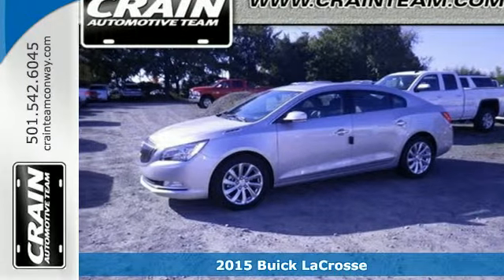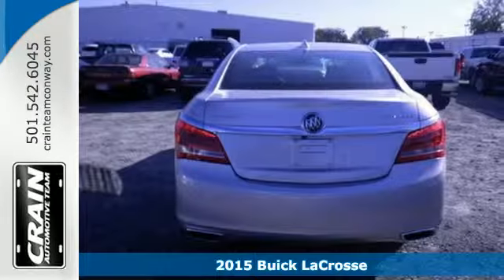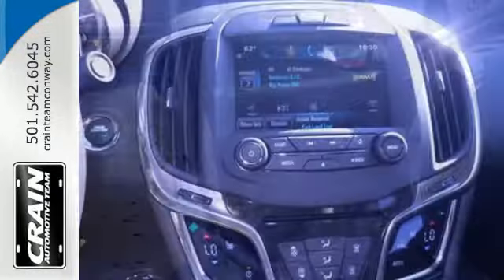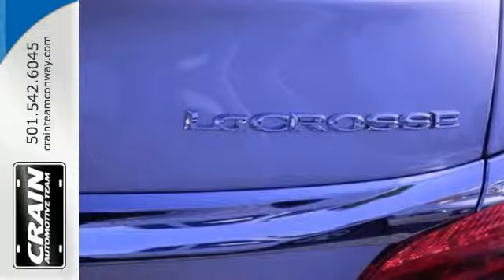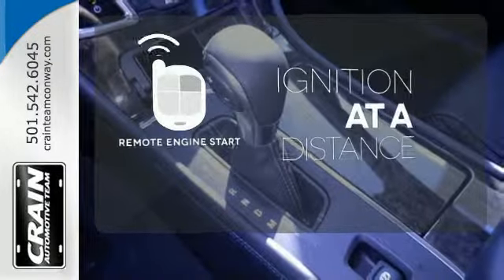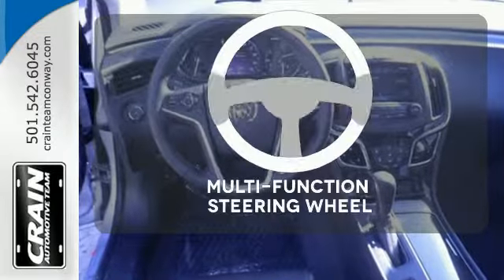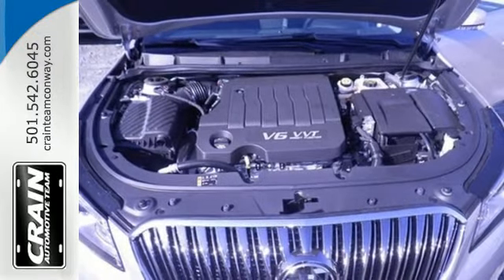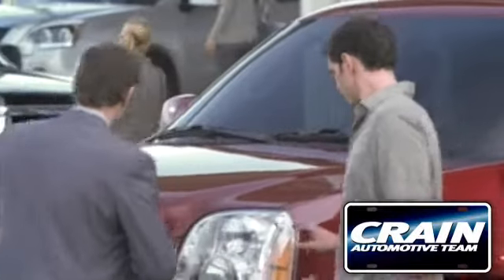2015 Buick LaCrosse Conway AR Little Rock, AR 5BC5568 - SOLD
Year: 2015
Make: Buick
Model: LaCrosse
Trim: LEATHER PKG
Engine: 3.6L V6 Cylinder Engine
Transmission: Automatic
Color: Quicksilver Metallic
Interior: Ebony
Stock #: 5BC5568
VIN: 1G4GB5G35FF203554
This 2015 Buick LaCrosse Leather is proudly offered by Crain Buick This Buick includes: EXPERIENCE BUICK PACKAGE Navigation System AM/FM Stereo MP3 Player CD Player Bluetooth Connection Premium Sound System Auxiliary Audio Input LICENSE PLATE BRACKET, FRONT EMISSIONS, FEDERAL REQUIREMENTS TRANSMISSION, 6-SPEED AUTOMATIC, ELECTRONICALLY CONTROLLED WITH OVERDRIVE Transmission w/Dual Shift Mode A/T 6-Speed A/T SUNROOF, POWER, OVERSIZED Sun/Moon Roof Sun/Moonroof ENGINE, 3.6L SIDI DOHC V6 VVT Aluminum Wheels Gasoline Fuel V6 Cylinder Engine *Note - For third party subscriptions or services, please contact the dealer for more information.* Save money at the pump with this fuel-sipping BuickLaCrosse. Just what you've been looking for. With quality in mind, this vehicle is the perfect addition to take home. The look is unmistakably Buick, the smooth contours and cutting-edge technology of this LaCrosse Leather will definitely turn heads. Every new and pre-owned vehicle is backed by the Crain Commitment, including our 100% low price guarantee, a 100 hour love it or leave it exchange policy, and a 100 year 100,000 mile warranty. The Crain Team's Got 'Em!

Address:
1003 North Museum Road